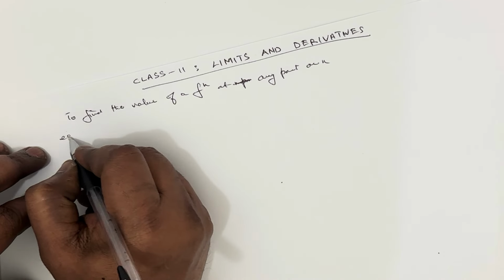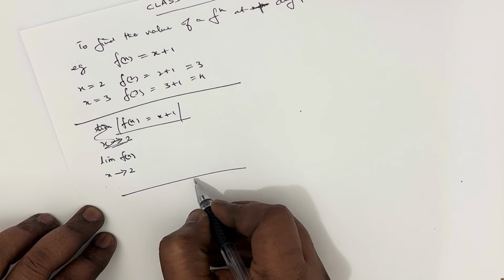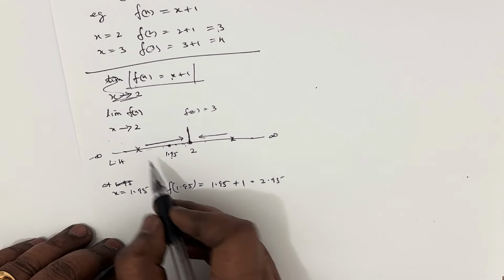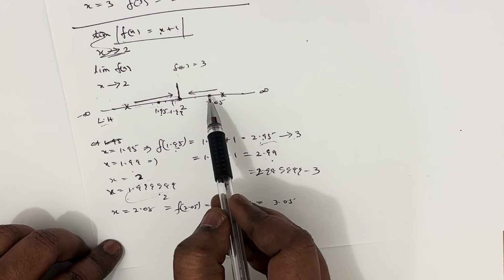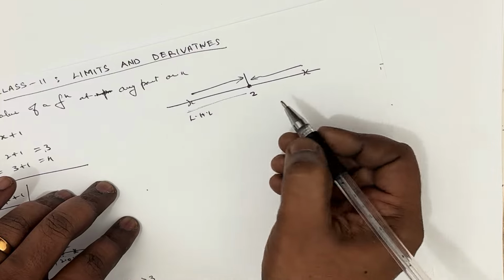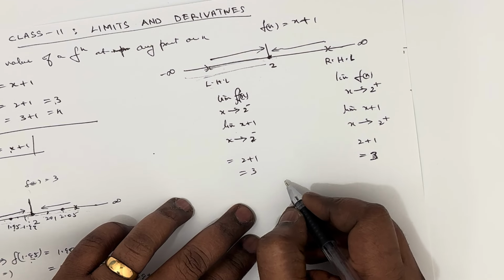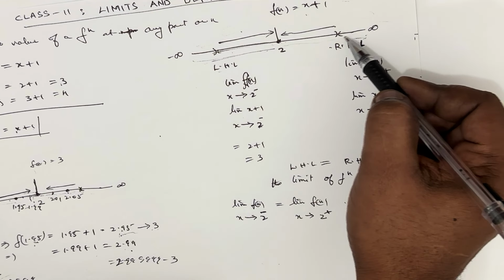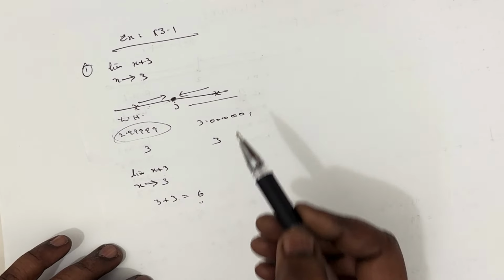Class 11 Limits & Derivatives Ex-13.1 Intro & Q1